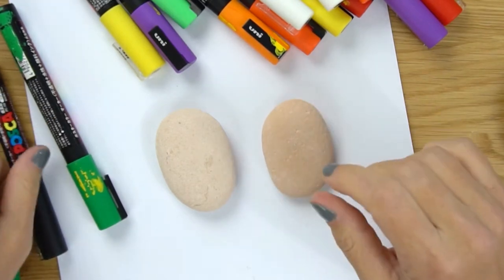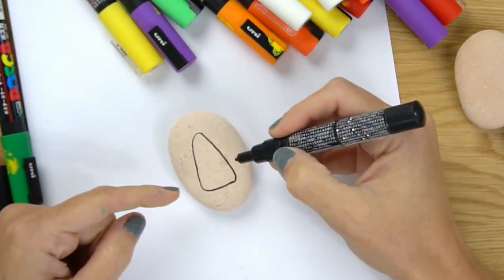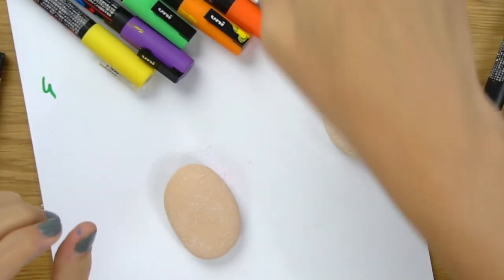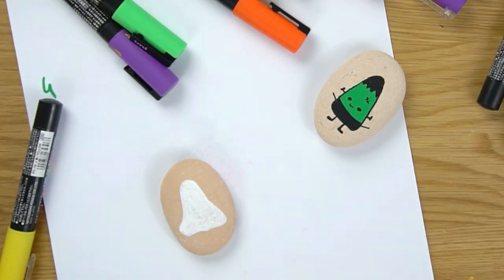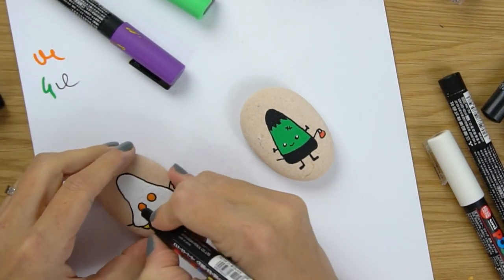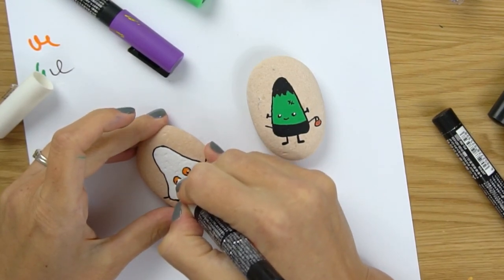Monster & Ghost dressed up Candy Corn Halloween Rocks || Paint Pen Ideas for Halloween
I love how quick and easy these paint pen painted rocks are! This is the first of 3 videos showing off all the fun ways to dress up your candy corn rocks.

Happy Painting!!